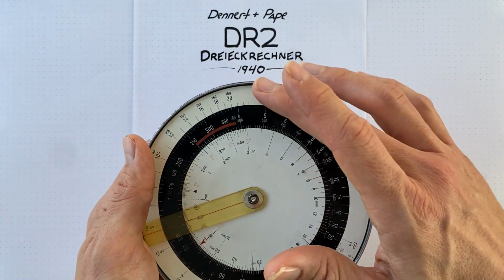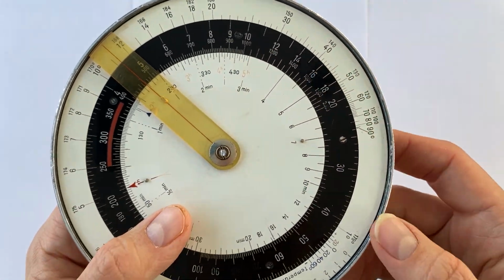DR2 Dreieckrechner, Dennert & Pape (Part 1): solving the wind triangle via the law of sines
Siegfried Knemeyer submitted a patent for his Dreieckrechner ("Triangle Computer") in 1936.  The use of a logarithmic trigonometry sine scale allowed the standard aviation wind triangle problem to be solved without plotting vectors (either in part or in whole).  For those who are more mathematically minded, the DR2 flight computer can be used to quickly solve aviation wind problems with very few manipulations of the device.  The DR2 was the standard dead reckoning computer of the German Luftwaffe during WWII, and the device was produced from 1936 until sometime near the end of the 1940's.

For more history on the evolution of the DR2, see Ronald van Riet's excellent 2009 article entitled "Knemeyer Dreieckrechner."

This video takes a quick look at the construction of the device, and then focuses on its unique solution of the wind triangle via the law of sines.  The process involves 1) using the linear scales to determine the relative wind angle (RWA), 2) using the law of sines to calculate the Wind Correction Angle (WCA), and then 3) using both the RWA and WCA to determine groundspeed.  For illustrative purposes, the wind triangle is also presented graphically.

00:00 – 1. Introduction
00:35 – 2. Logarithmic scale side
01:54 – 3. Linear scale side
02:12 – 4. Wind Problem Introduction
03:20 – 5. Finding the relative wind angle (RWA)
04:24 – 6. Finding the wind correction angle (WCA)
06:10 – 7. Finding groundspeed (GS)
07:21 – 8. Conclusions

Notes: There are some fun tongue twisters in this video. Trigometrically?  Trigonomically?

Other Appearances: U.S. Army Air Forces E-6B (Keuffel & Esser, 1940)